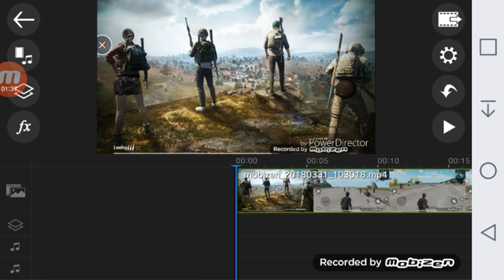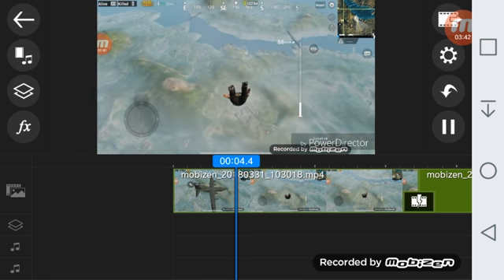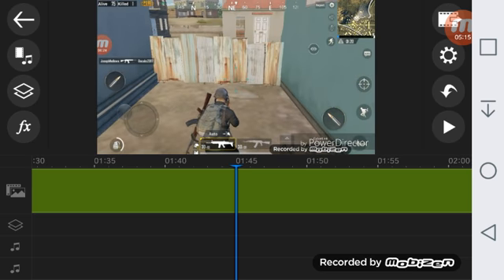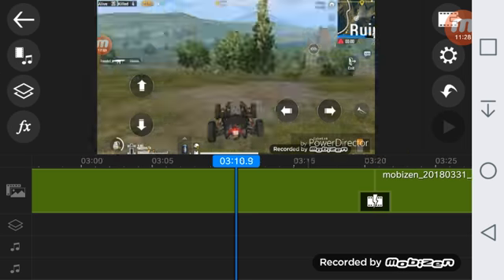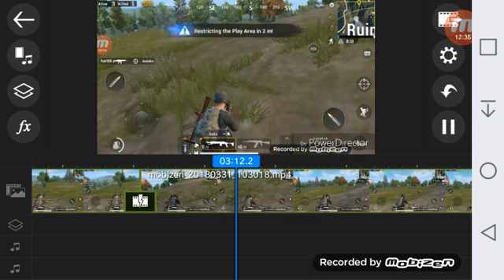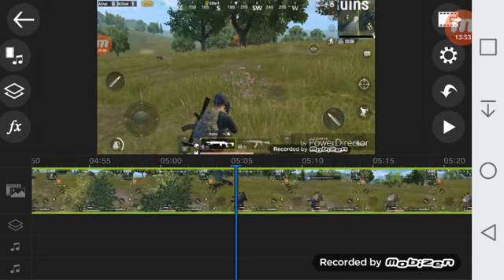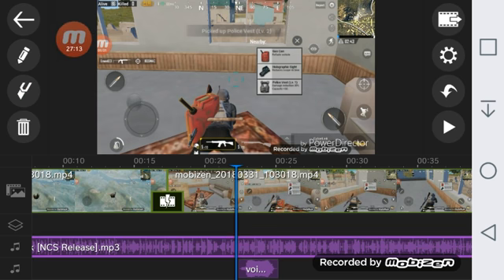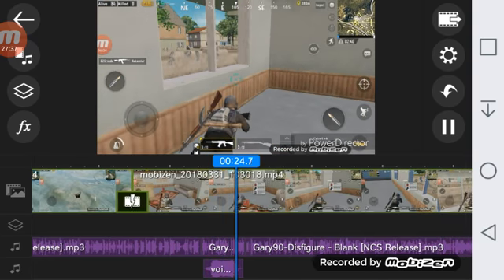How I edit my videos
My video was corrupted because I ran out if space but here is the video I could get to you guys. Enjoy